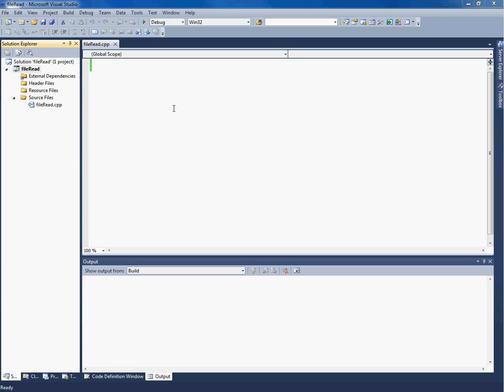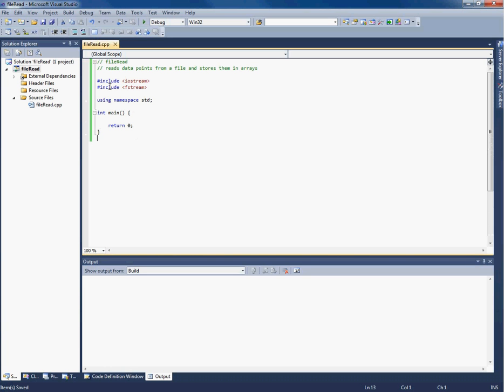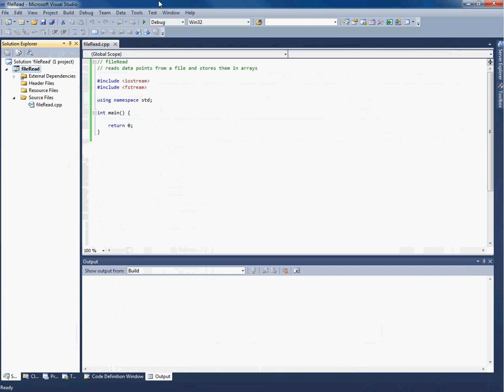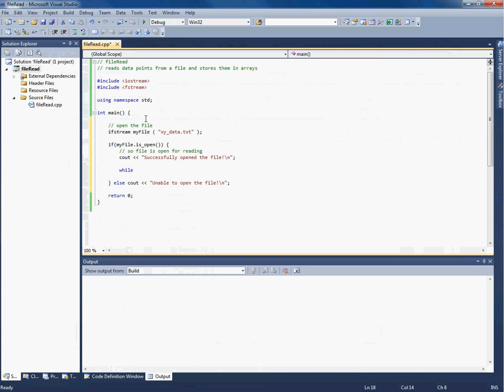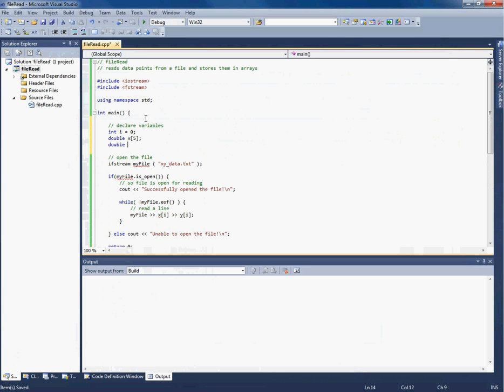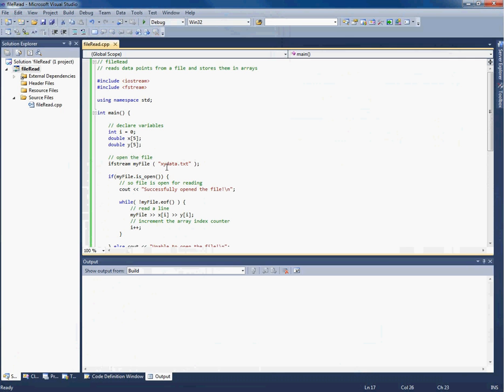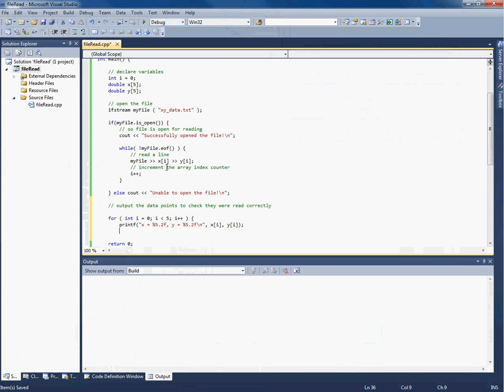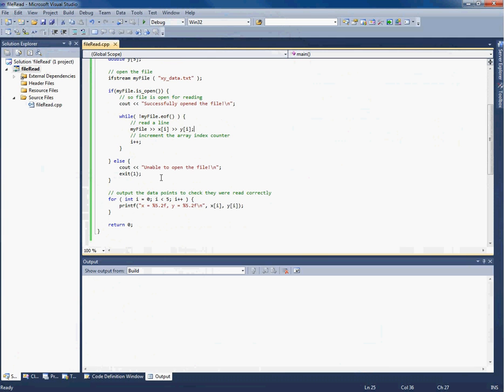Introduction to Programming for Physicists Week 8 Screencast 1 - Reading Files and Formatting Output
How to read simple data files in C++ and store the data in arrays. Also we look briefly at using the printf() function to print formatted output to the screen.